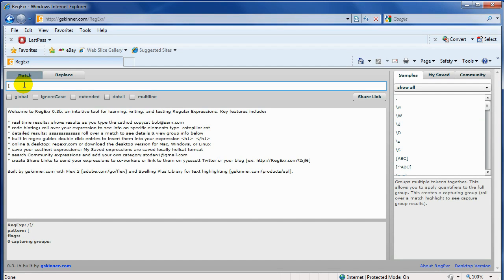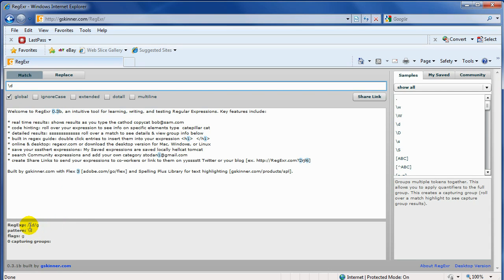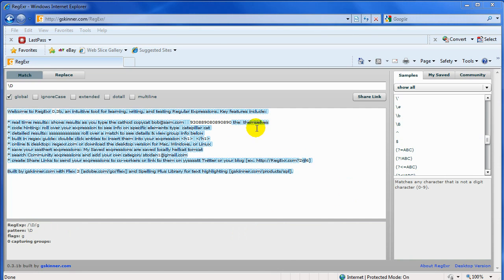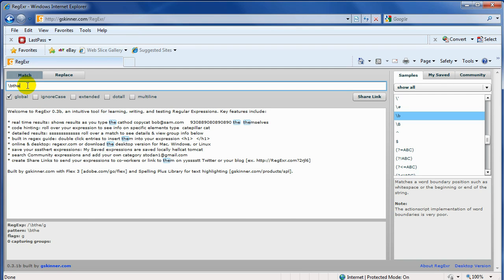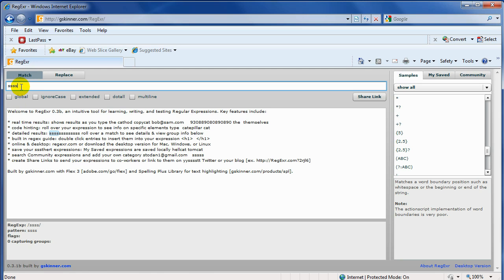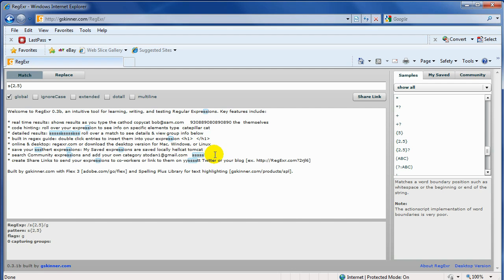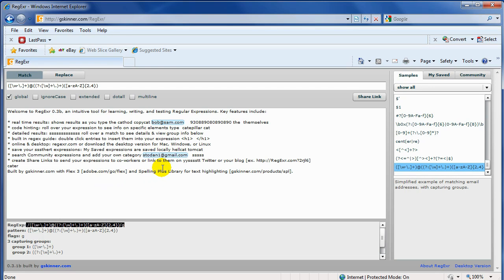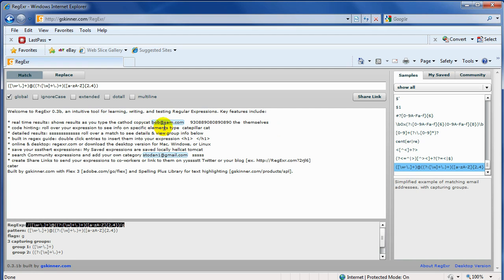Regular Expression Tutorials Part # 2 for PHP - Javascript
Brief regular Exprssion tutorial in 2 parts for use of gskinner website. This code can be used in your PHP or javascript/jquery applications.